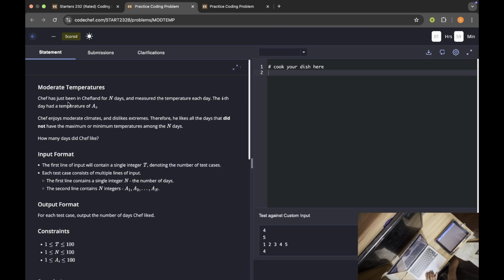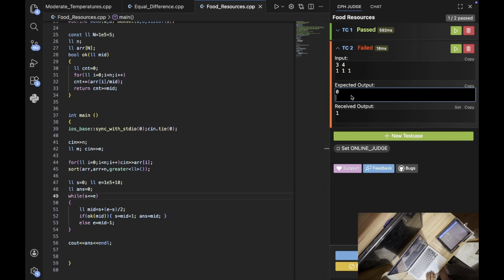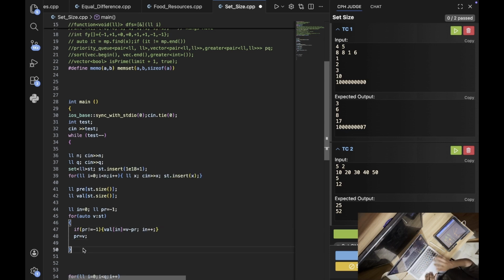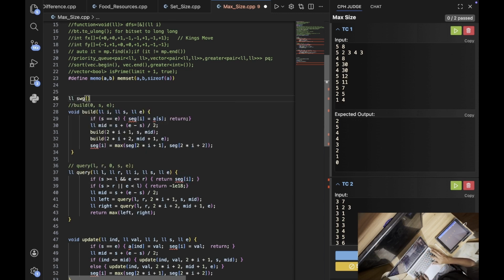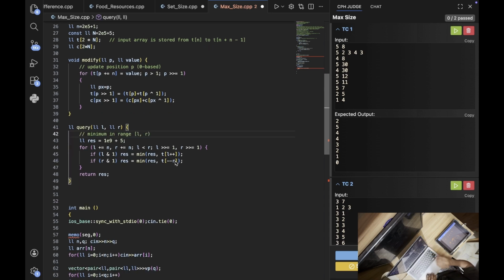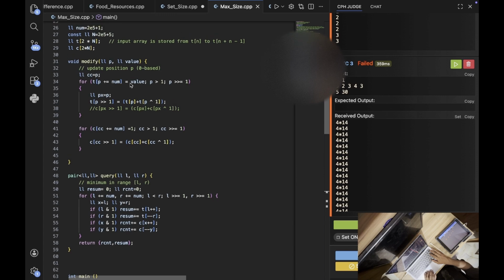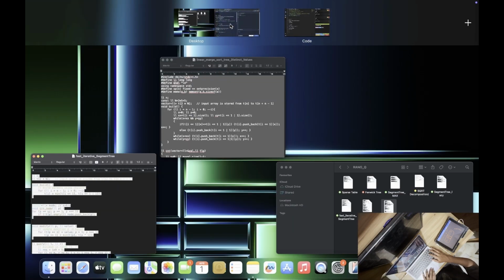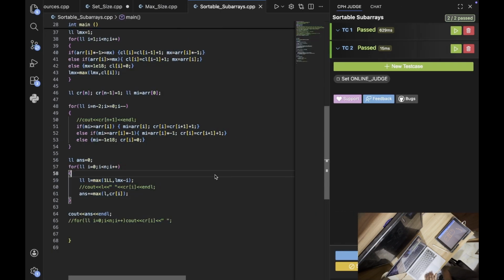codechef contest ( START232 )